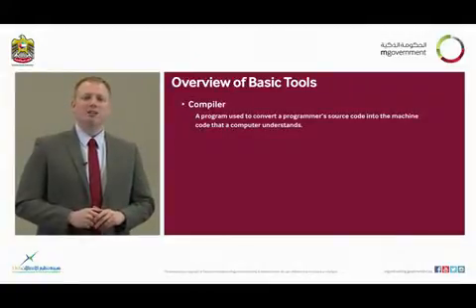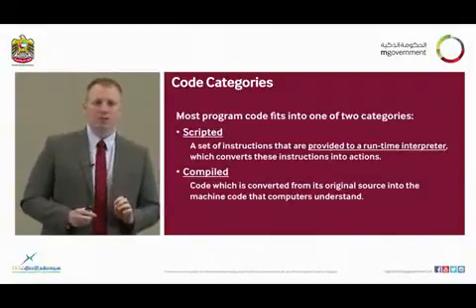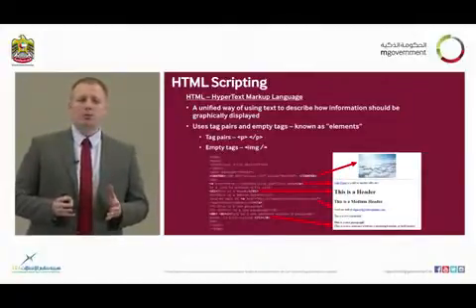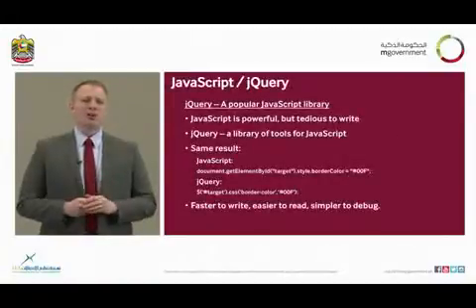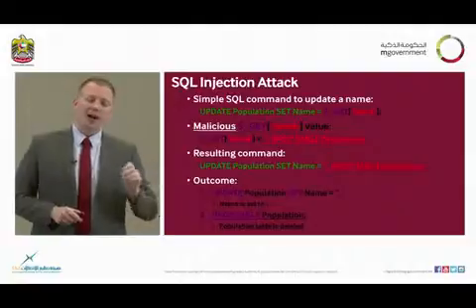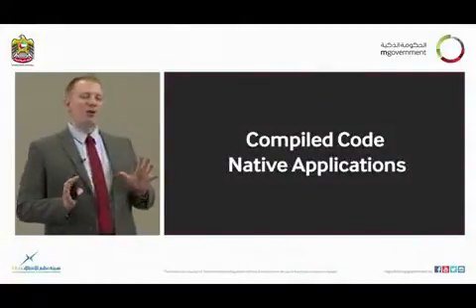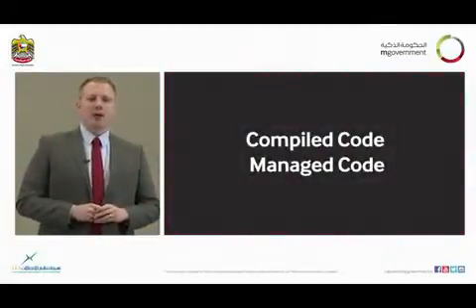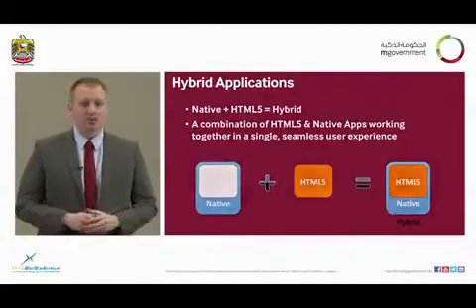APD 07 SDLC Phase 3 Code Generation